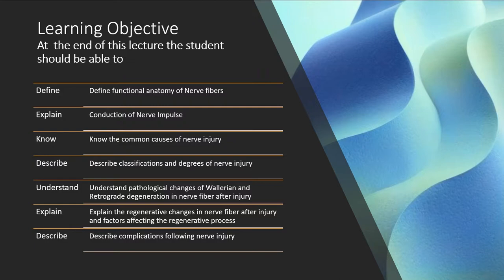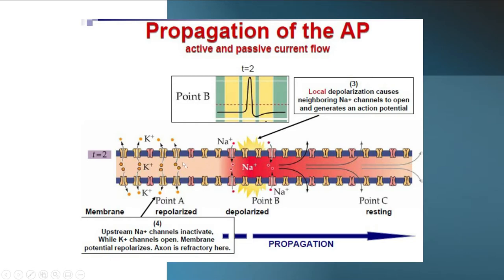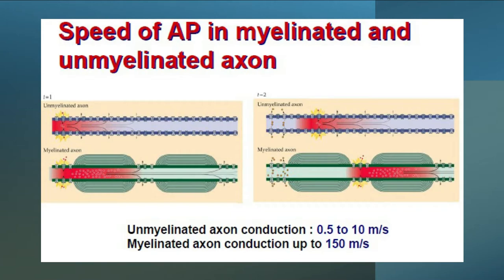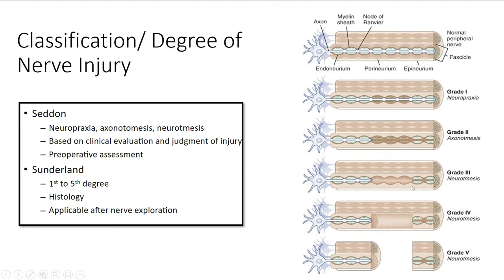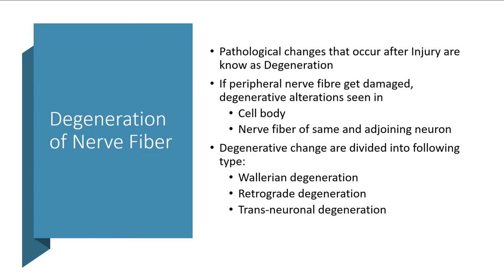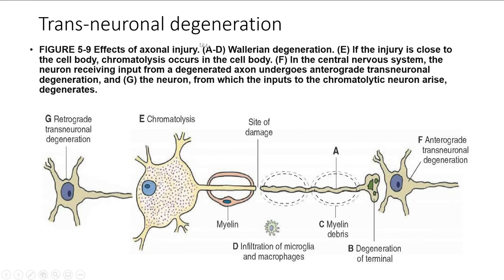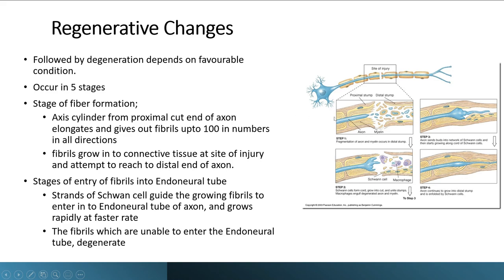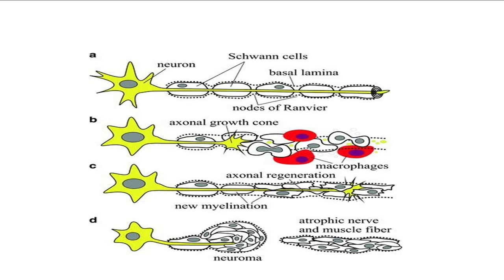Nerve Injury| Degeneration and Regeneration in Nerve fibers | Wallerian | Retrograde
This lecture cover following topics:
1, Nerve Conduction
2. Types of Nerve Injury
3. Degeneration
4. Regeneration
5. Wallerian and Retrograde degeneration
6. Regeneration in Nerve fibers